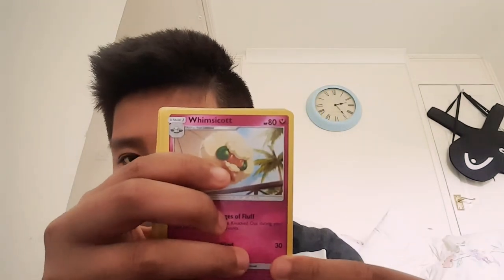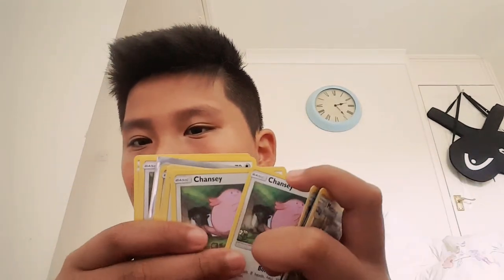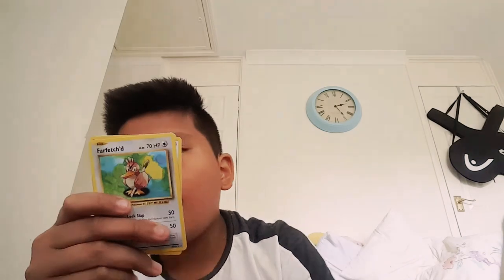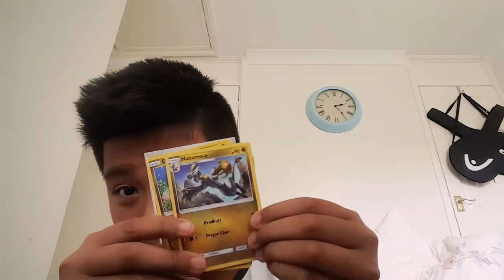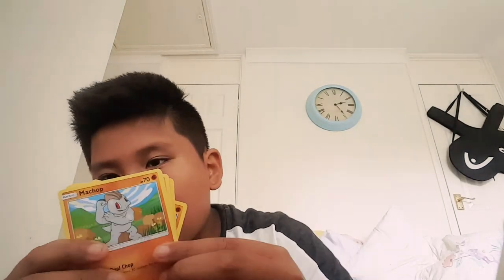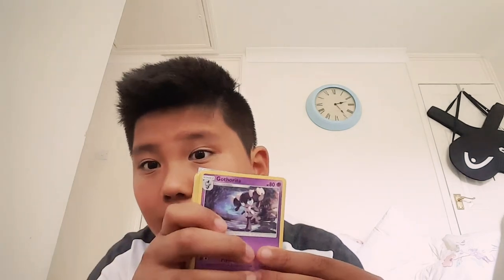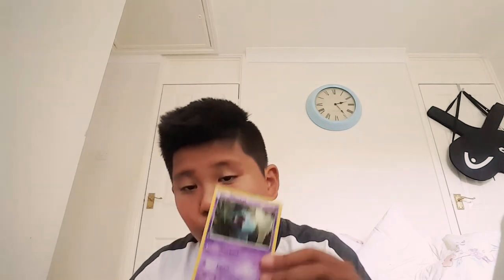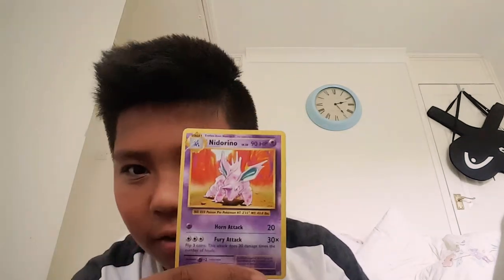MY POKEMON CARD COLLECTION 2017!!!!!